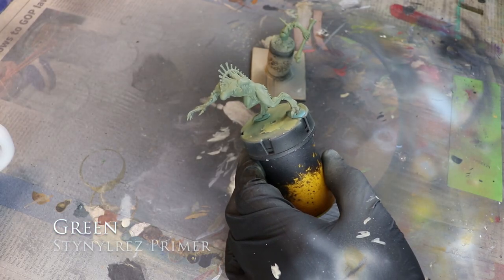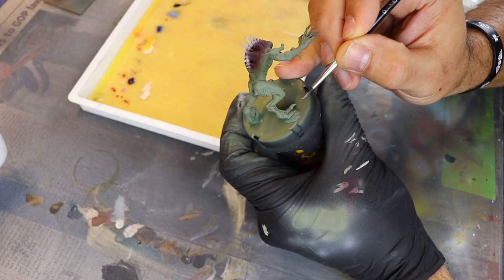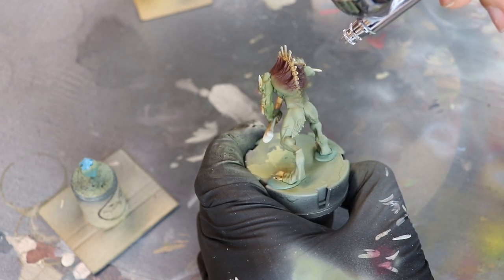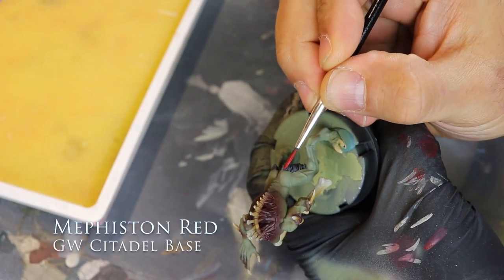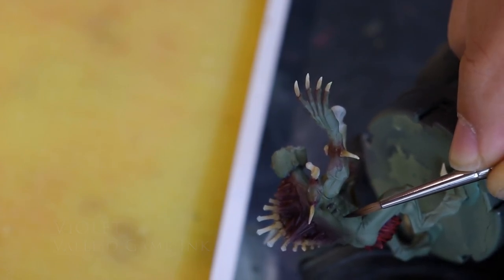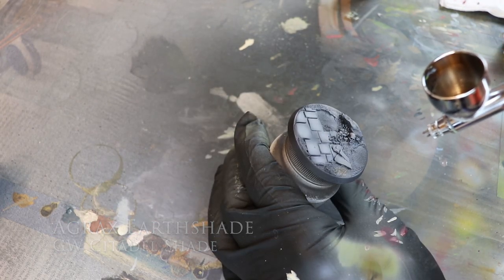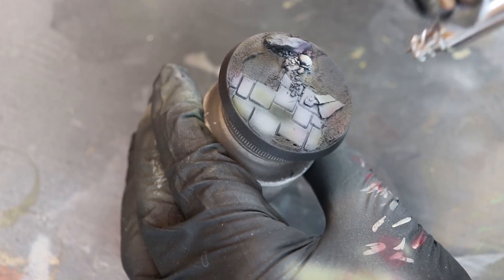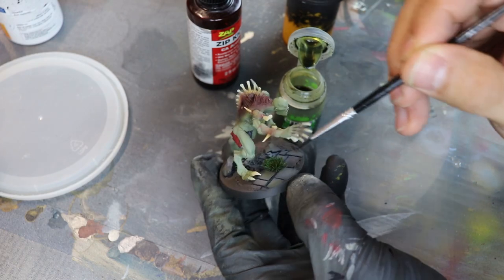Painting Tutorial: Crypt Horrors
Here I begin my Flesh-Eaters Courts Army.  There is a lot to learn about dead flesh and body sores, the later will help with my Death Guard Army so I'm looking forward to trying new things.  Expect to see more tutorials and showcases on the Flesh-Eater Courts in the coming months.